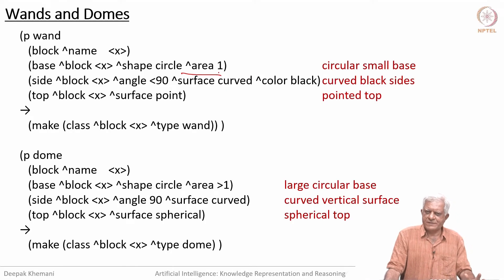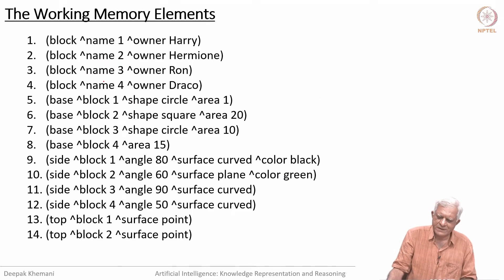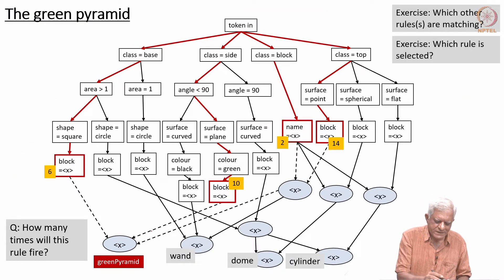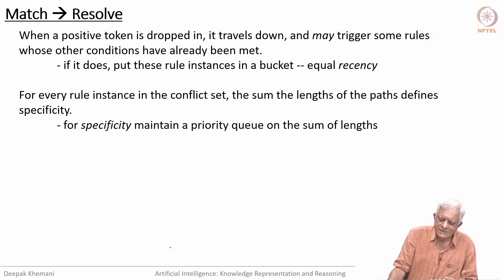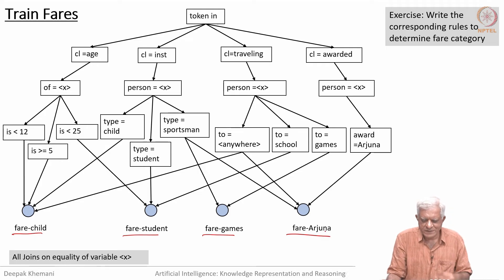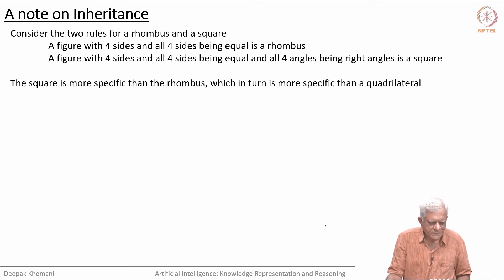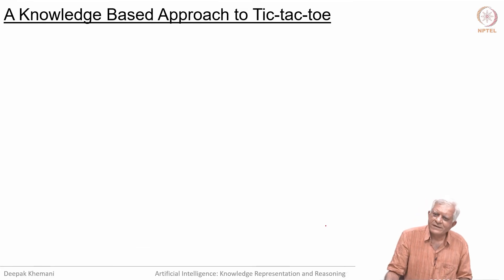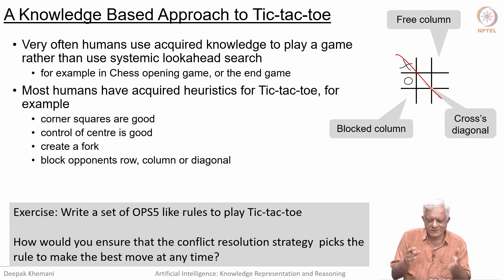The Rete Net : Examples